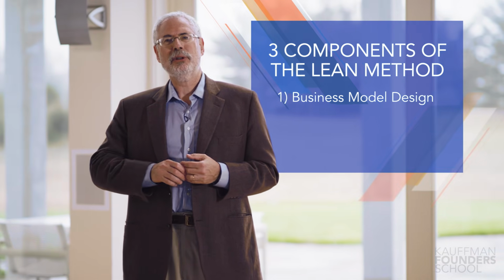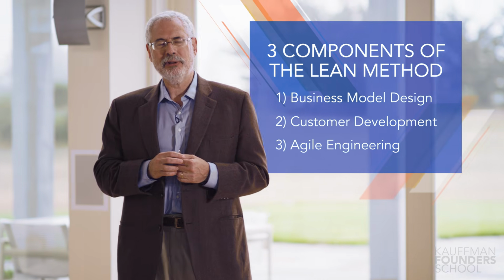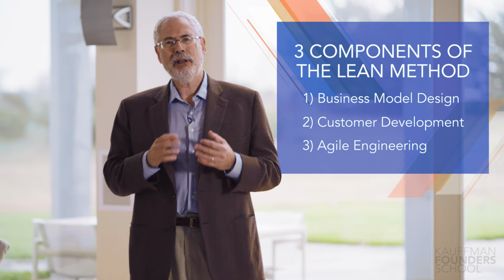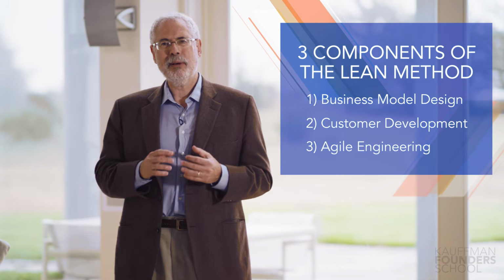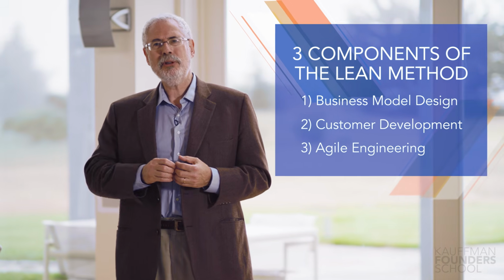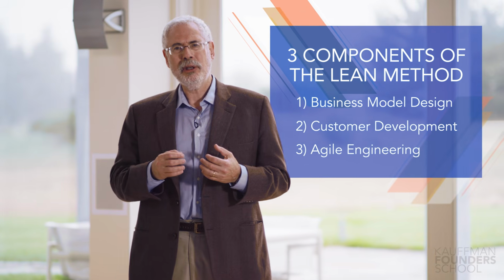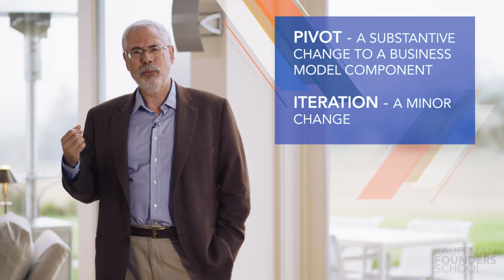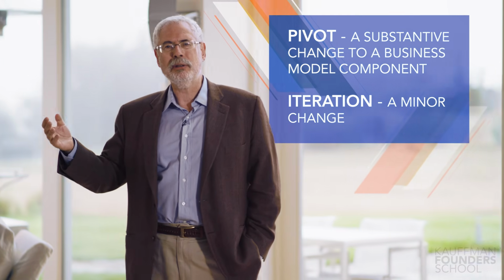Startups: The Lean Method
Founders who seek early contact with customers gain insights into customer needs that are invaluable in the vital development stages of a startup. Steve Blank explains how having a customer development approach that gets you out of the building can keep you from wasting valuable time.

THIS VIDEO CAN HELP ANSWER:
What is customer development and how can it help me?
What is the business model canvas?
How do I test my ideas on customers?
What is a pivot?
How can contact with customers help my business?

The Kauffman Founders School presents a powerful curriculum for entrepreneurs who wish to learn anywhere, anytime. The online education platform features experts presenting lectures in series modules designed to give Founders a rich learning experience, while also engaging them in lessons that will make a difference in their business today, tomorrow, and in the future.

The Kauffman Founders School series modules include Powerful Presentations, Intellectual Property, Founder's Dilemmas, Entrepreneurial Selling, Entrepreneurial Marketing, Surviving the Entrepreneurial Life, Startups, and much more.